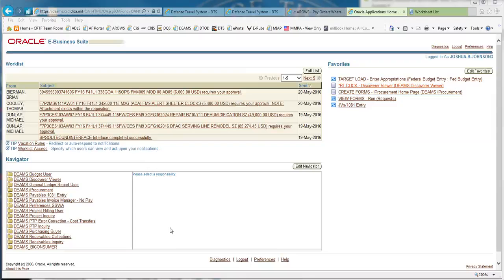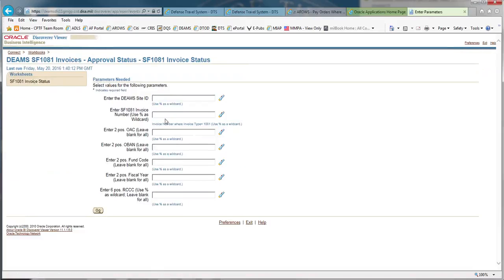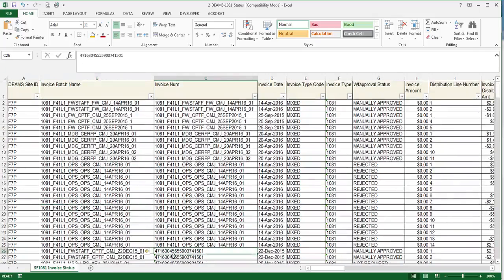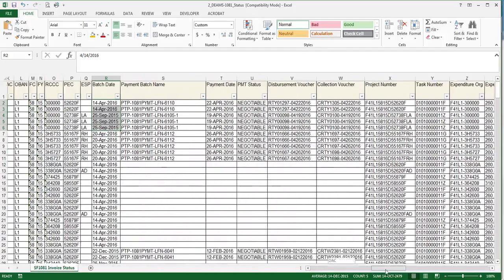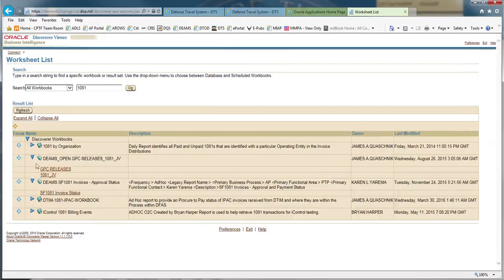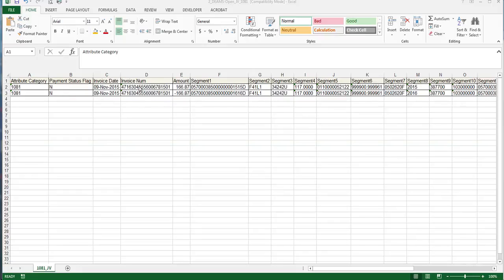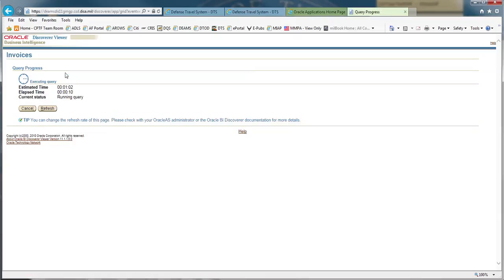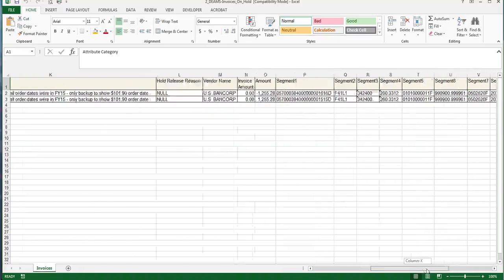DEAMS Discoverer Viewer Invoice Reports1081s JVs Holds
Introduces Users to the DEAMS Discoverer Viewer 1081, JVs, and Invoice on hold report.  Shows the benefits to constantly analyzing your on hold products to ensure funding is delivered.